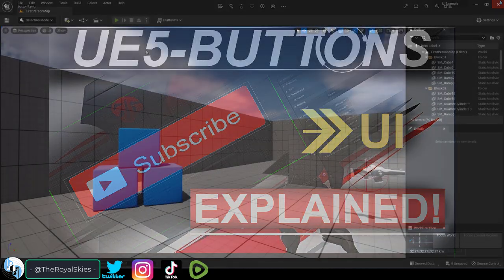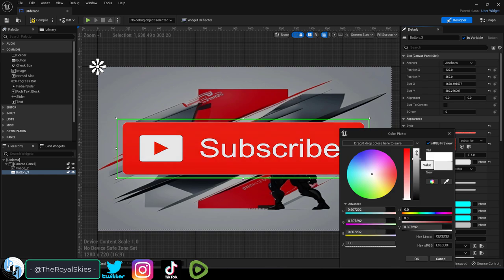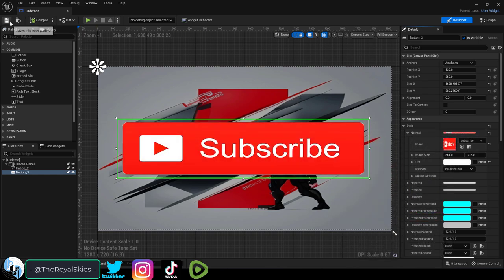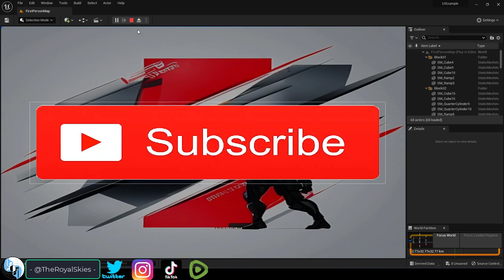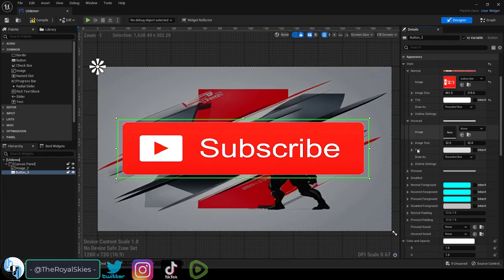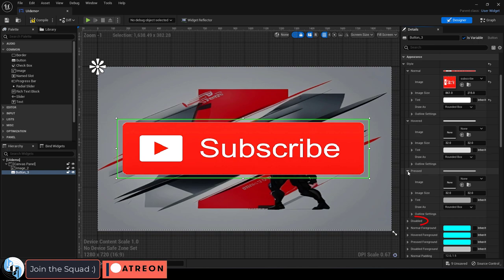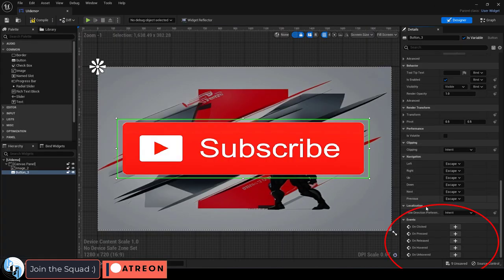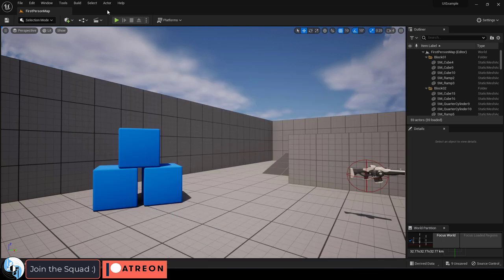Unreal-5: UI-Menu BUTTONS Explained (30 SECONDS!!)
Here's how you create/control custom designed buttons in Unreal-5!!